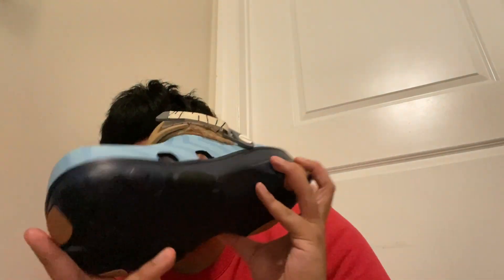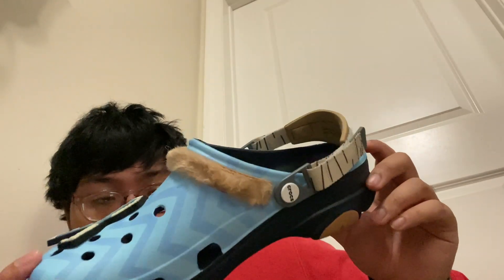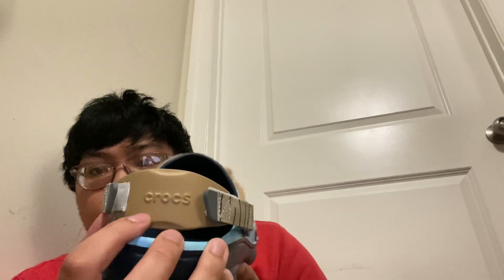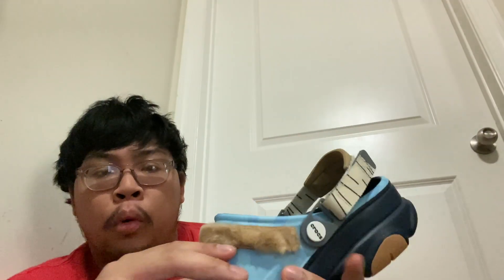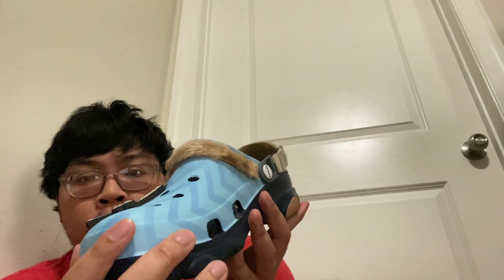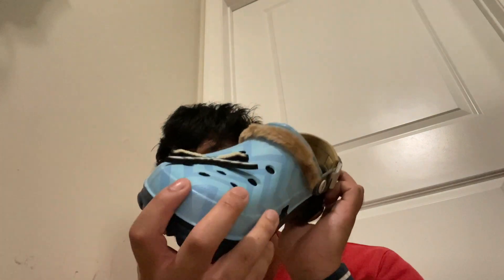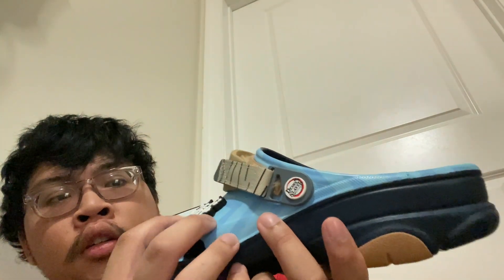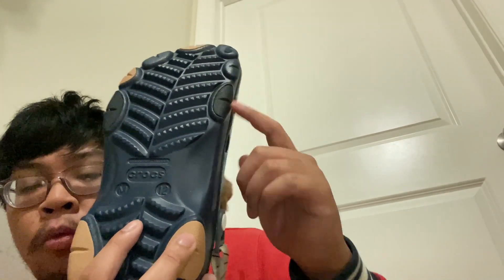Demon Slayer X Crocs X Footlocker X Inosuke + Sizing Tips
This video is about Demon Slayer X Crocs X Footlocker X Inosuke + Sizing Tips @crocsinc @FootLockerofficial